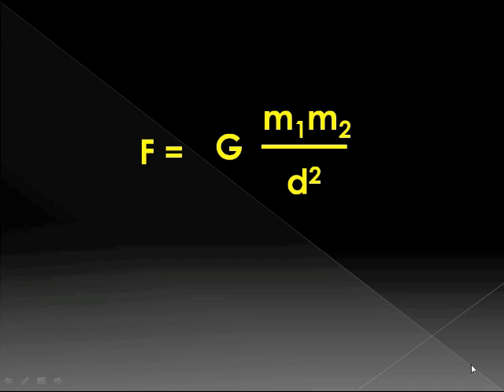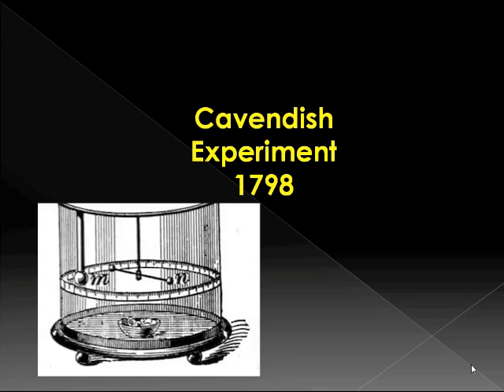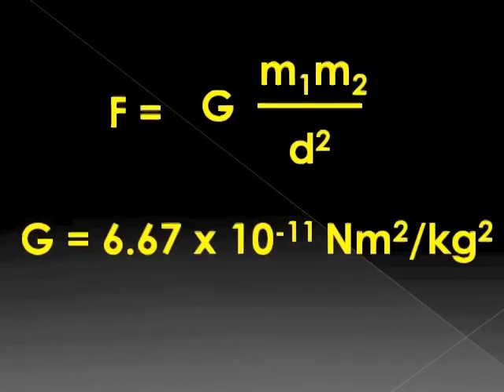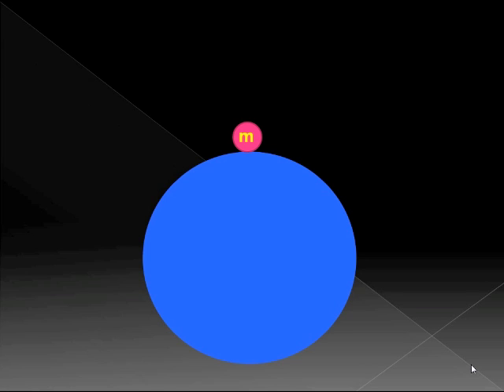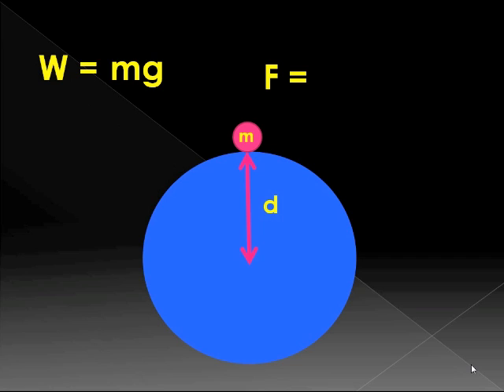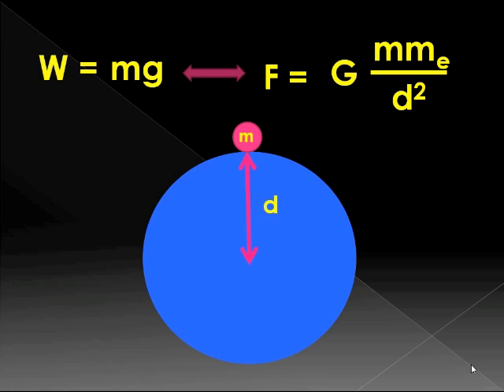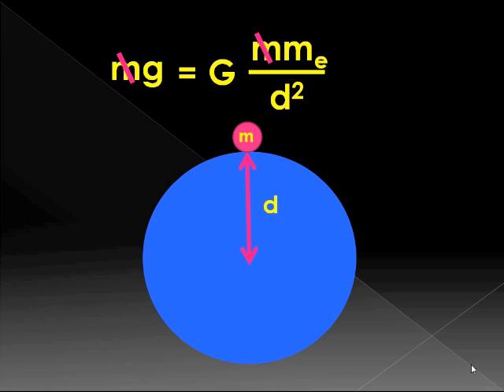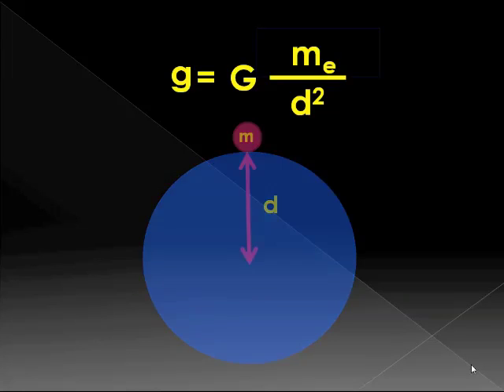Dynamics—Finding the Mass of Earth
This video goes over the history of dynamics and early attempts to find the mass of the Earth.